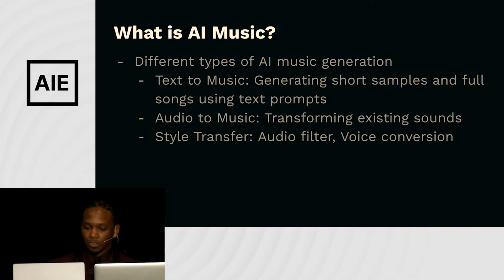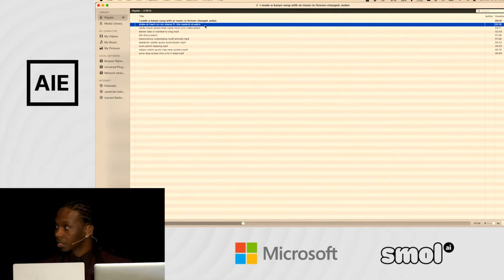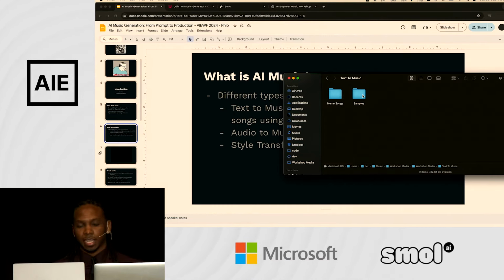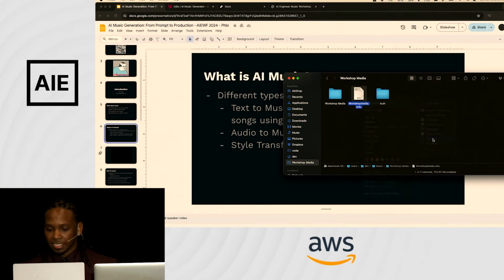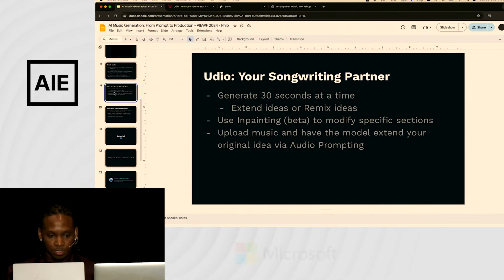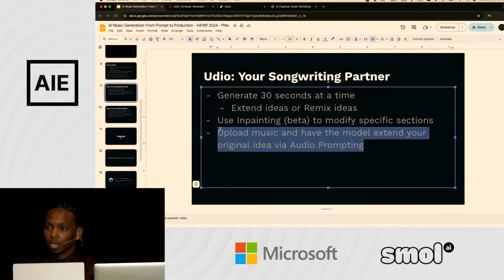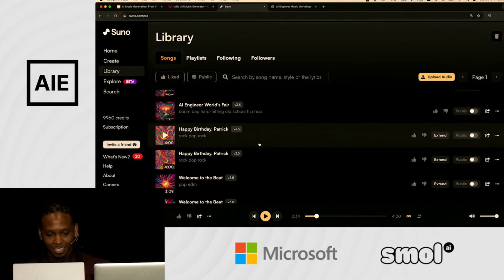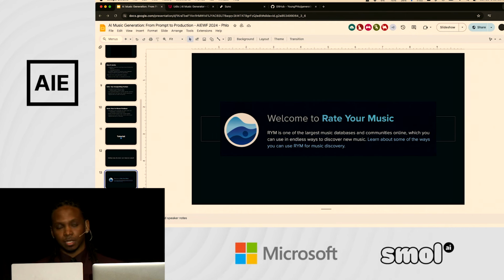AI Music Generation, From Prompt to Production: Phlo Young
The rise of AI music generation tools has opened up a world of creative possibilities for musicians and non-musicians alike. This workshop will demystify these tools, providing a hands-on introduction to their capabilities and potential. Participants will learn how to use AI to generate musical ideas, create custom loops and samples, and even compose full songs.

In this workshop we will:

Understand the different types of AI music generation tools and their use cases.
Get hands-on experience with popular AI music platforms like Suno and Udio.
Explore prompt engineering techniques for generating different musical styles and genres.
Learn how to refine and customize AI-generated music to your liking.
Discuss the ethical and legal considerations surrounding AI music creation.

Takeaway: By the end of the workshop, attendees will have a practical understanding of AI music generation tools and how they can be used to enhance creativity and musical expression. Whether you're a seasoned musician or just starting out, this workshop will equip you with the knowledge and skills to harness the power of AI for making music.

Prerequisites: An account with Suno and Udio (free or paid)
No prior musical experience or coding knowledge required (but it helps)

About Phlo
Phlo is an AI Engineer passionate about the intersection of music and generative AI. He combines years of experience in marketing and music distribution with a foundation in audio engineering (University of Miami) and cutting-edge AI research to explore the future of music creation. Phlo has a proven track record of success, scaling an eCommerce store to half a million dollars in monthly revenue and orchestrating impactful music marketing campaigns. He believes AI-assisted music production will democratize the creative process, making it more accessible for everyone. At the AI Engineer World's Fair, Phlo will be leading a workshop where attendees can experience firsthand the power of AI music generation and discuss its potential impact on the music industry.